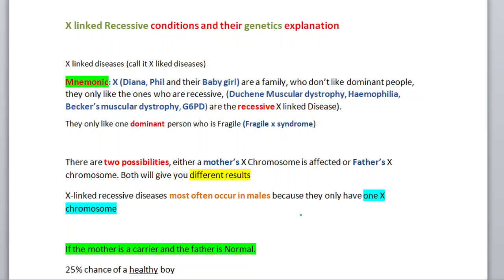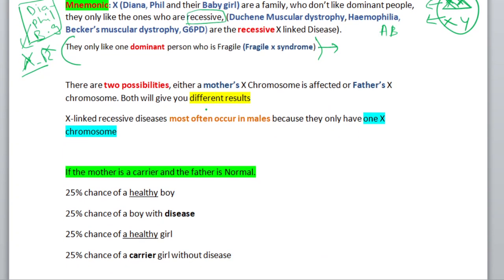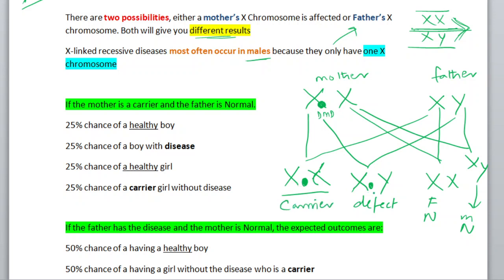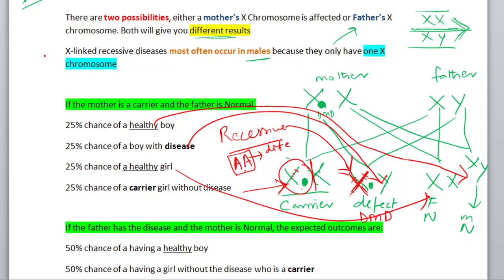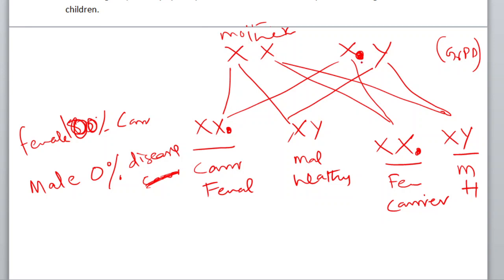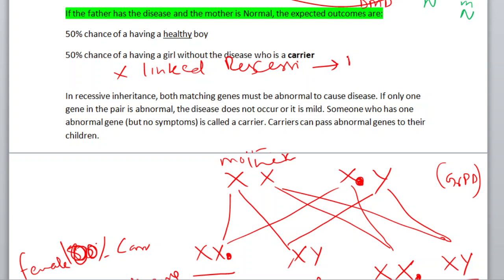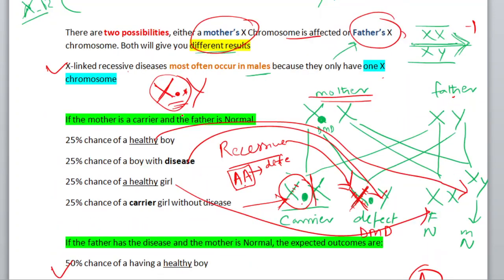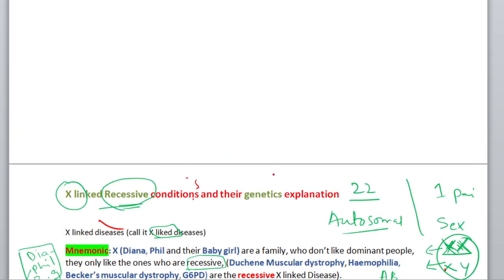X linked recessive disorder, Mnemonic, and genetics Plab 1 Lectures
X Linked disorder, Mnemonic and genetics, Plab 1 lectures